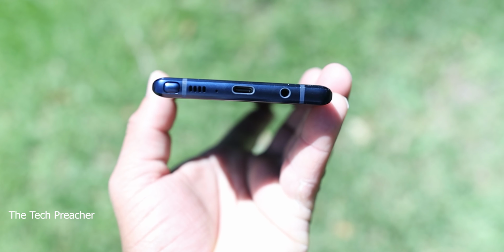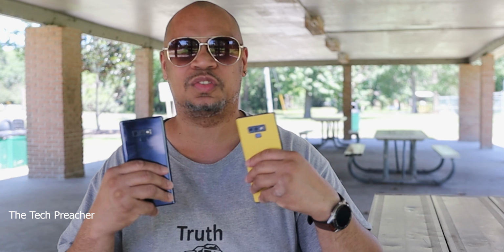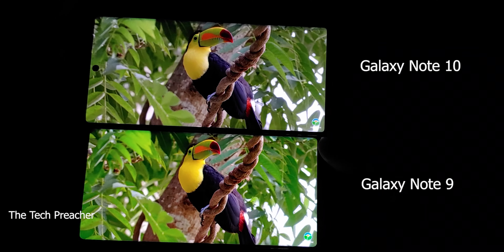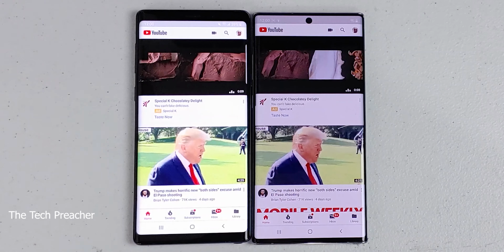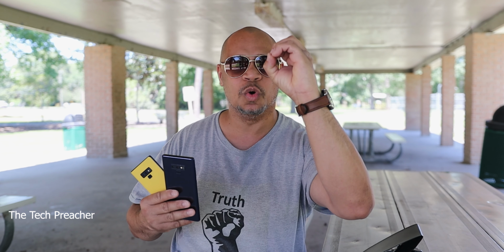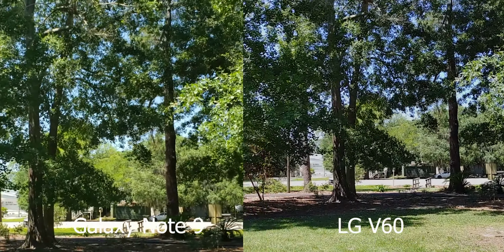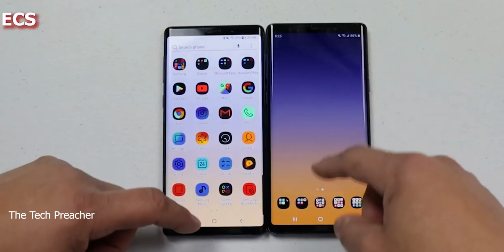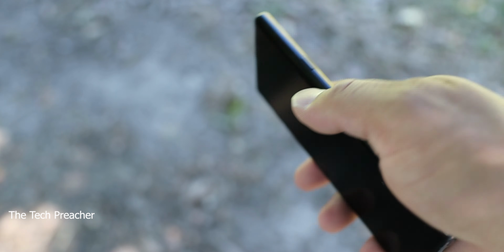Galaxy Note 9 Review In 2020 | Should You Buy It ?? | Two Years Later !!